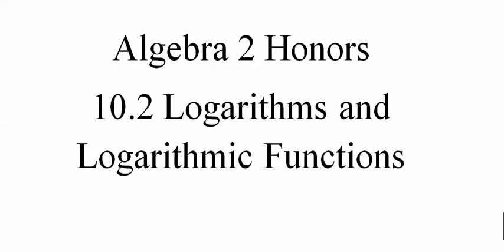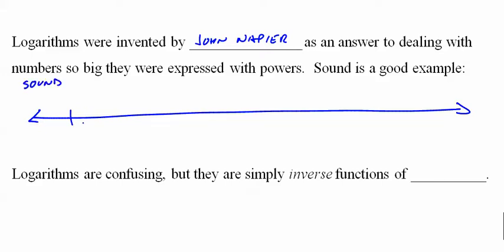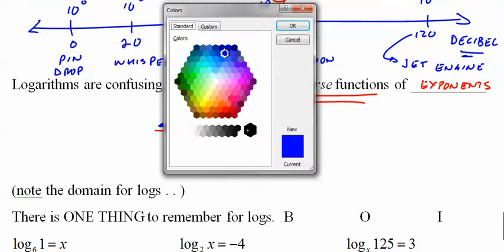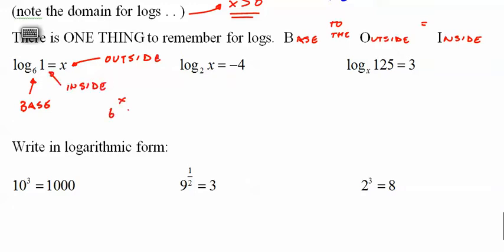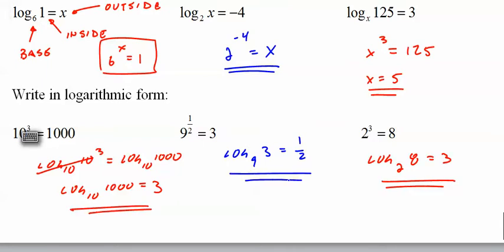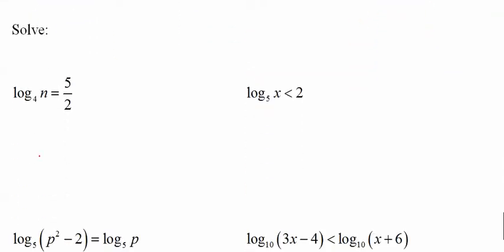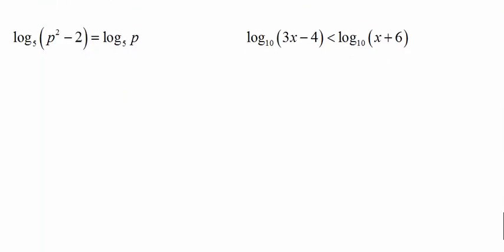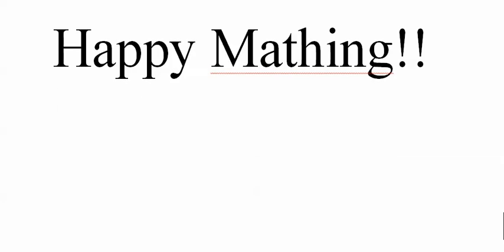210 and 240 10 2 Logs and Log Functions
Algebra 2 Honors lesson on Logarithms and Logarithmic Functions